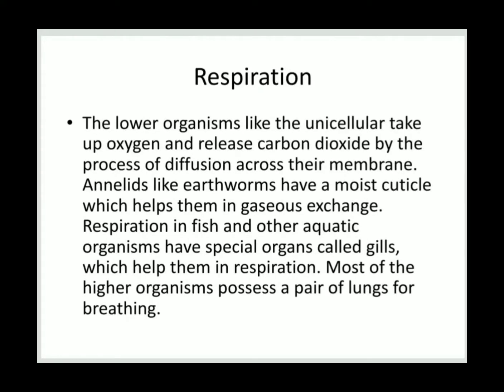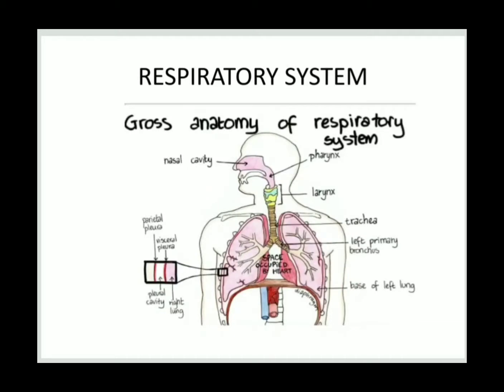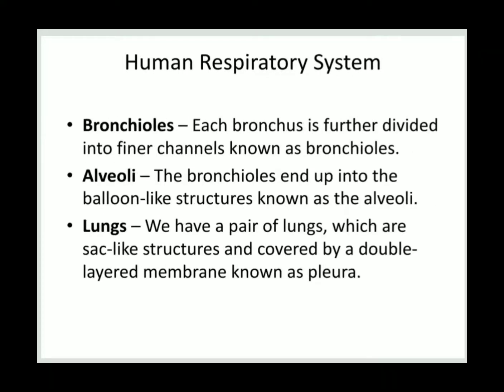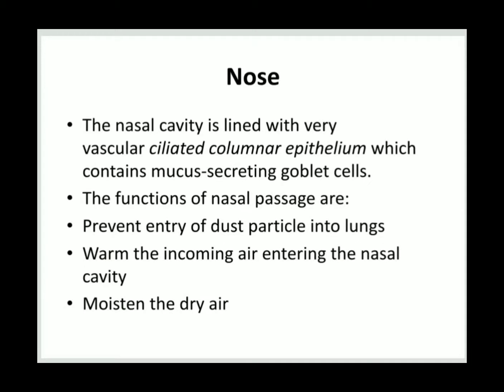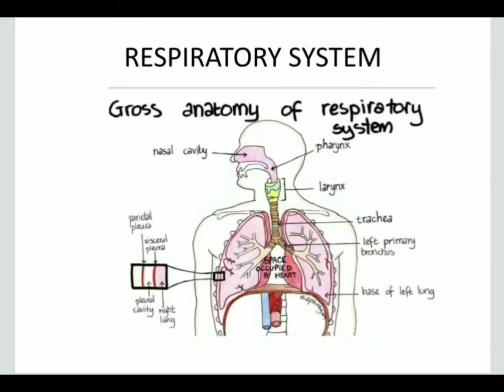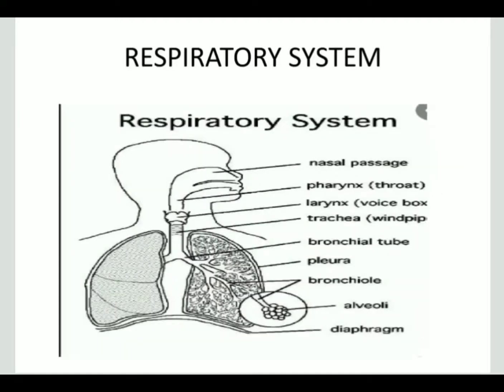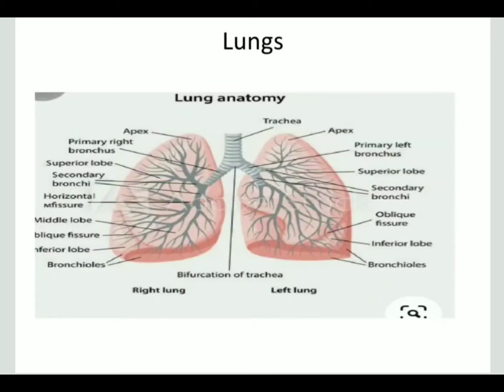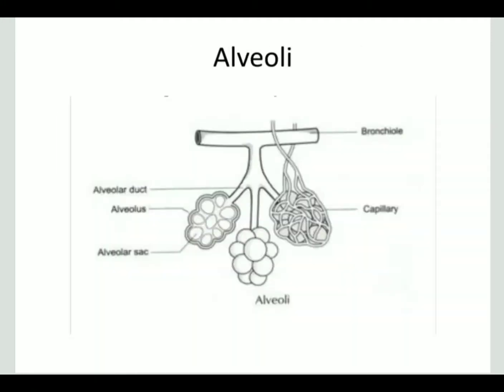Human Respiratory System